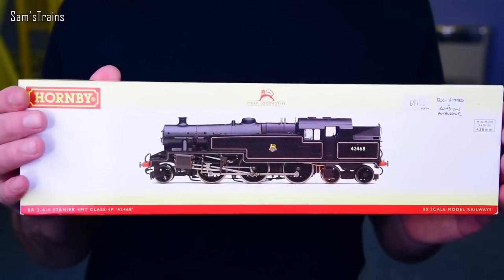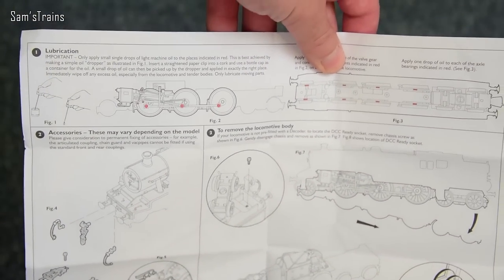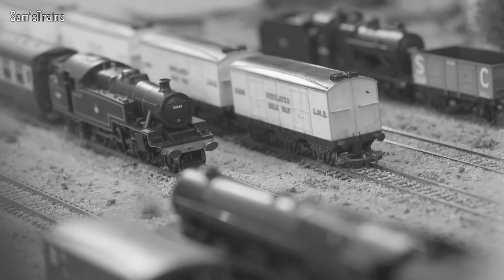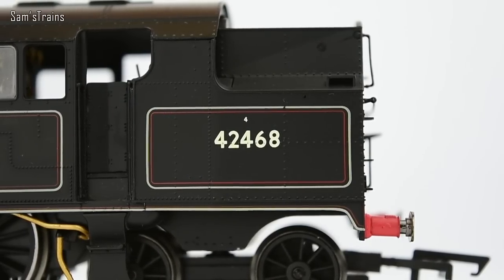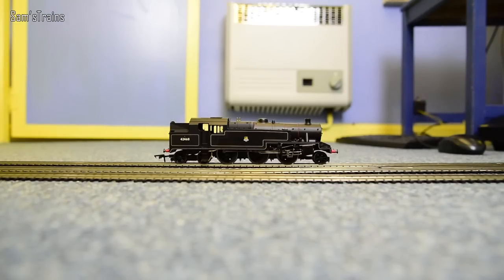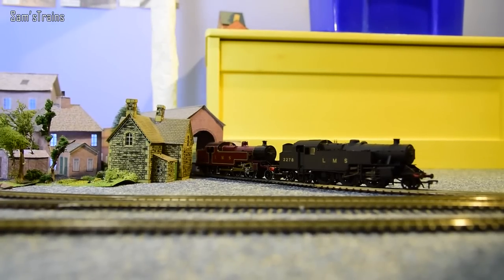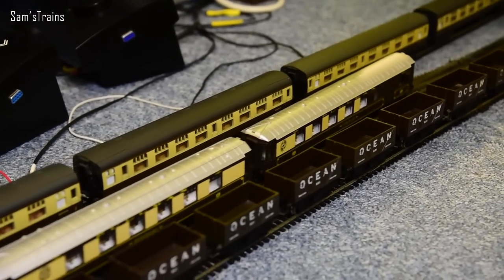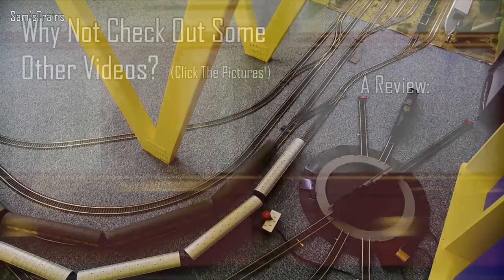Unboxing the Hornby Stanier 4P Tank Engine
My review of the excellent Hornby R2636X Stanier 4P Tank Engine.